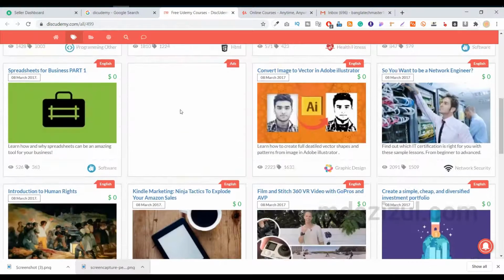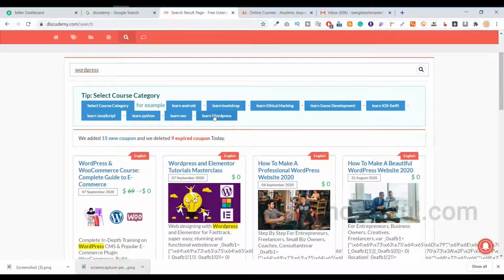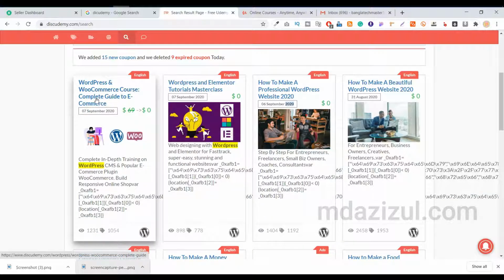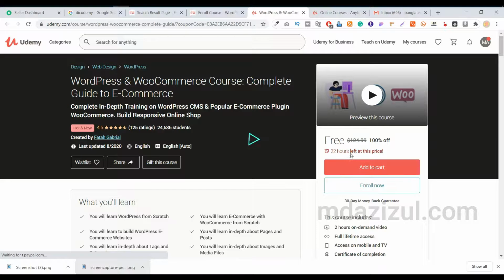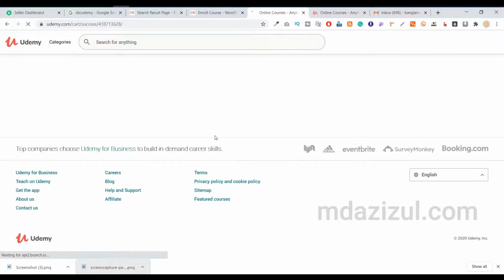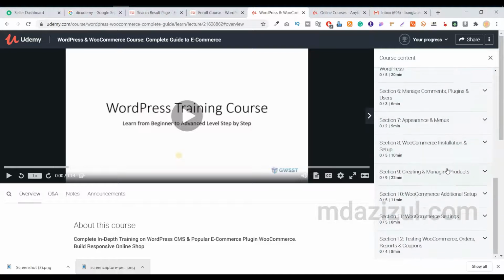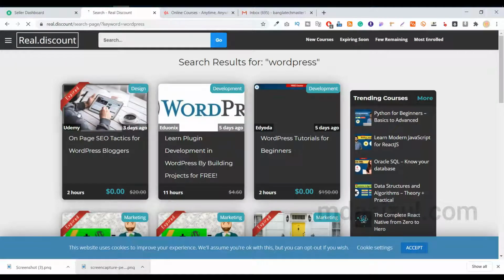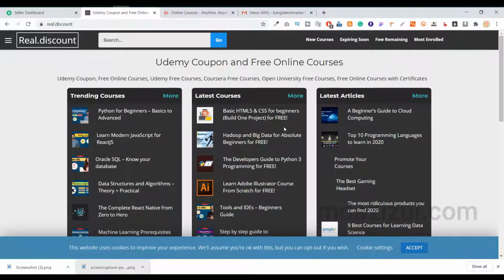How to get Free Udemy Course and Udemy Cupon Code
how to get udemy course

how to get paid udemy courses for free 2020